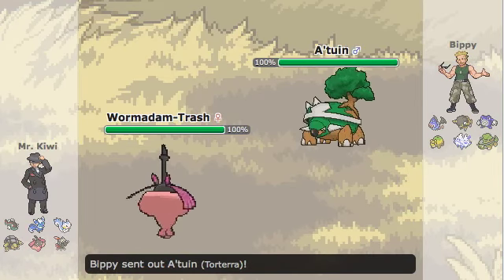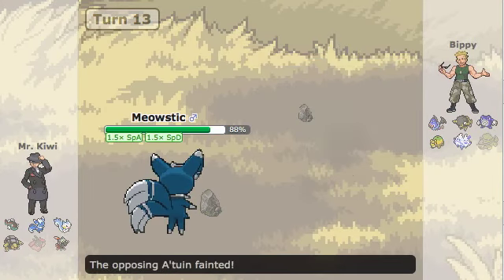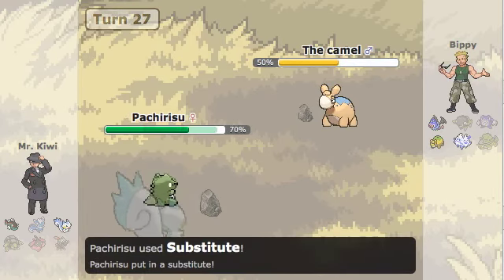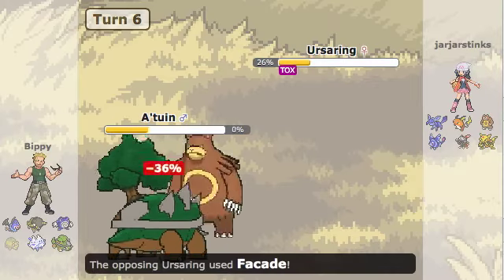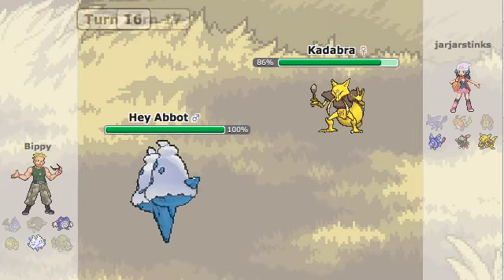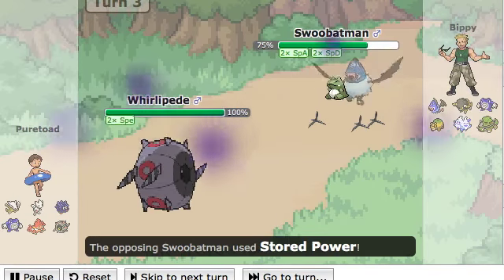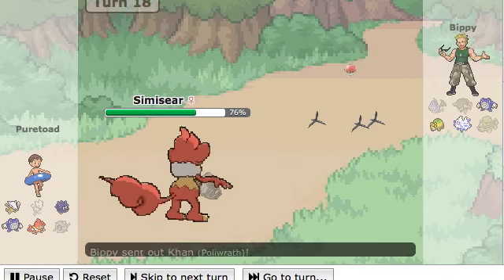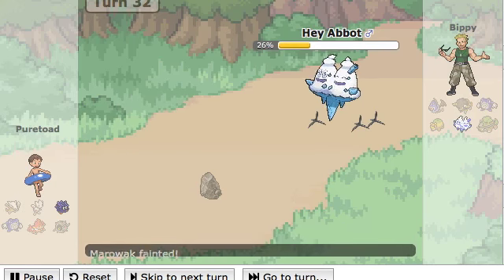Triple header with two heads- Scarf Vanilluxe?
Uploaded September 8, 2014                   Conez4lief